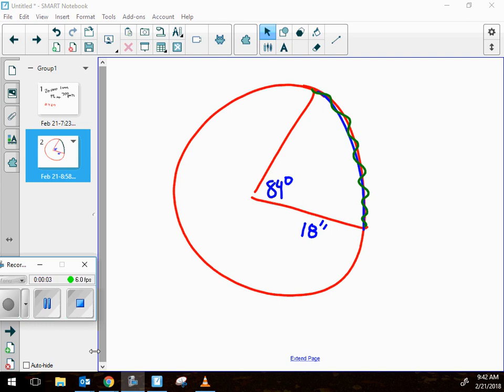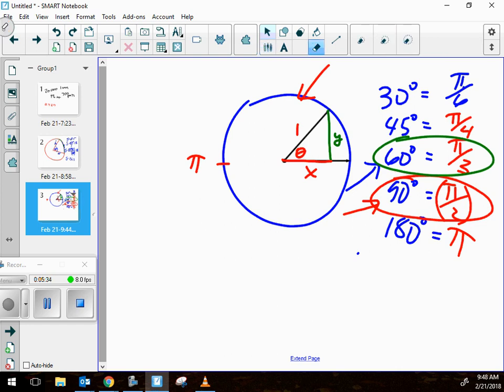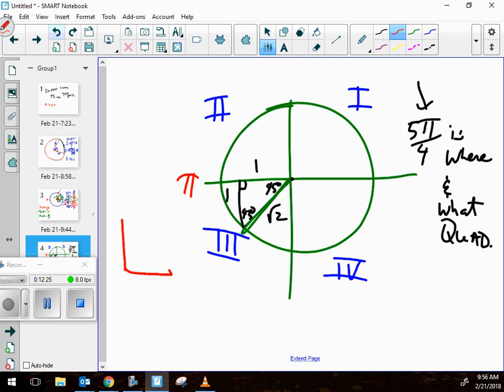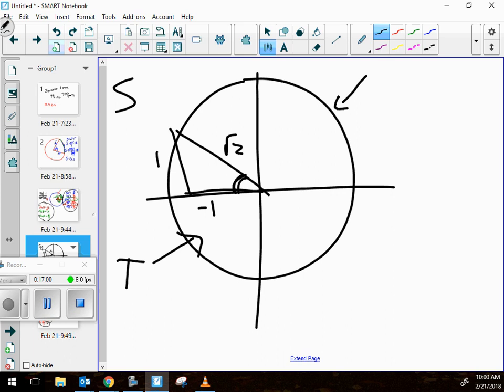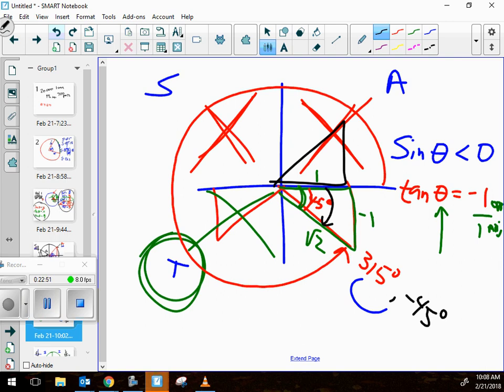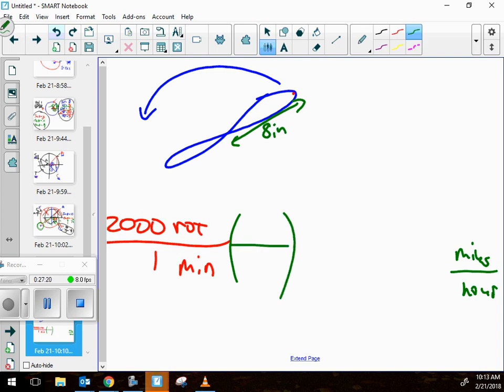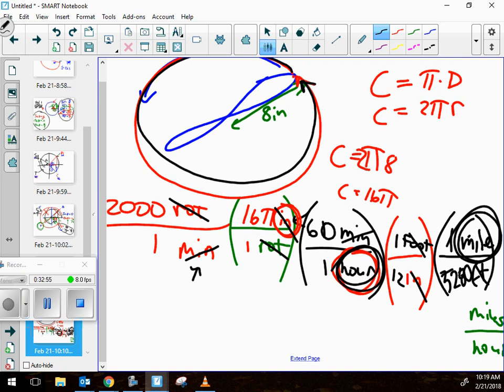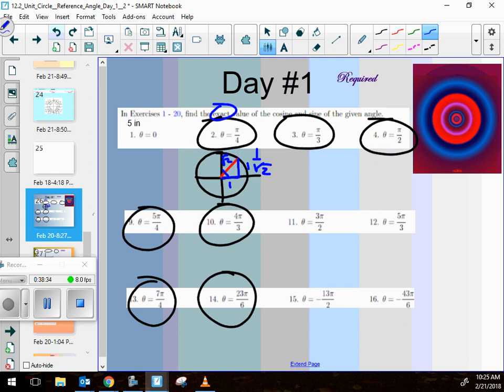February21 HPC Day 3 of circle trig plus finding rotational motion from yesterday